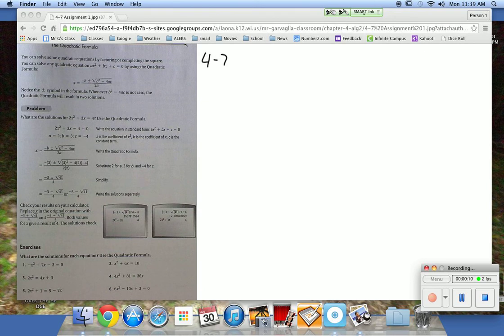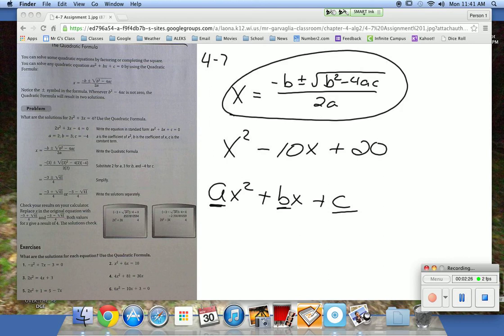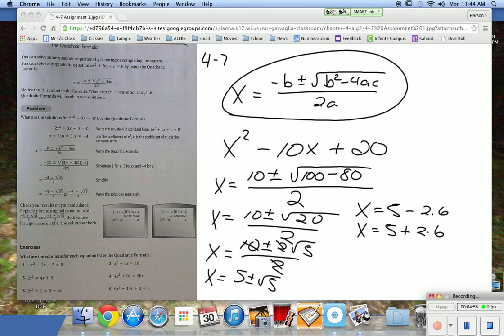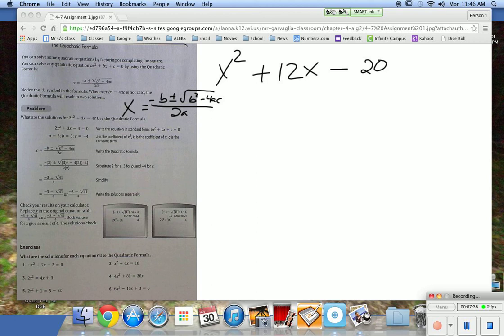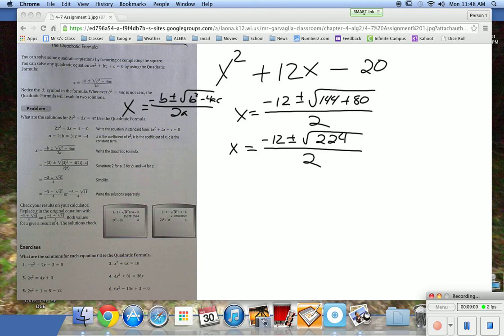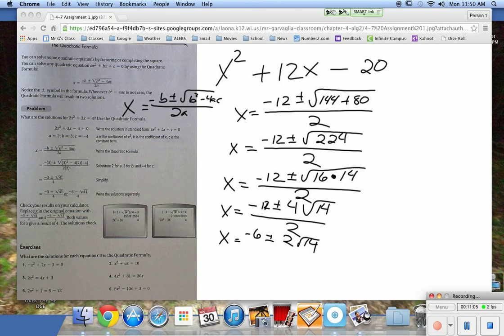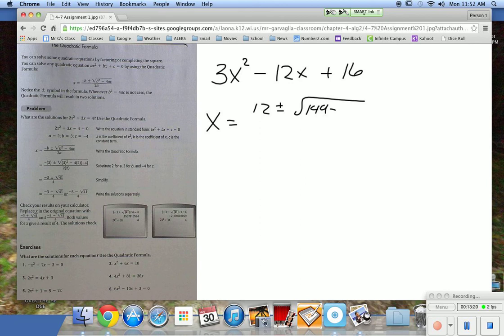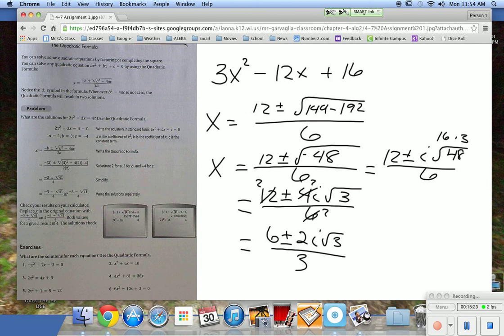Alg 2 Chap 4-7